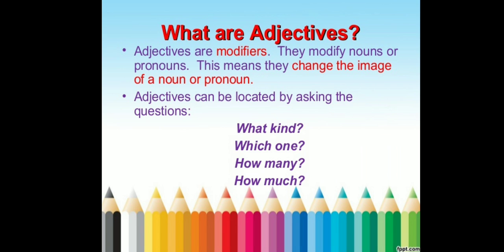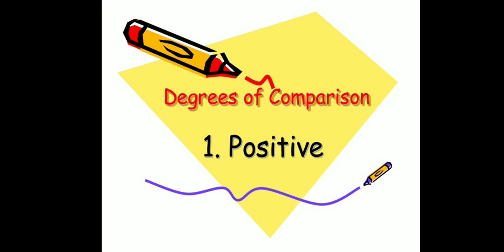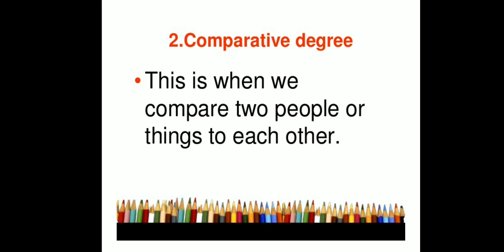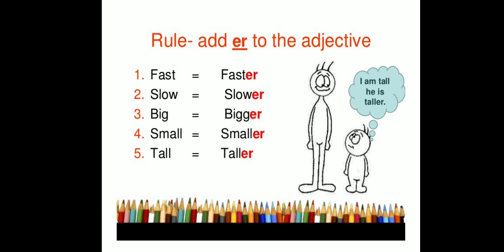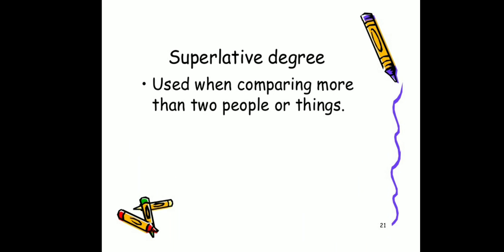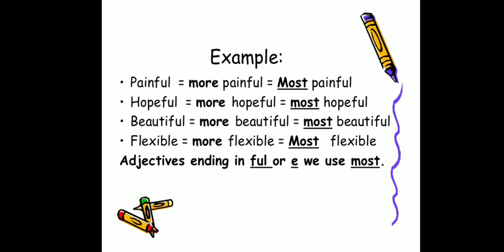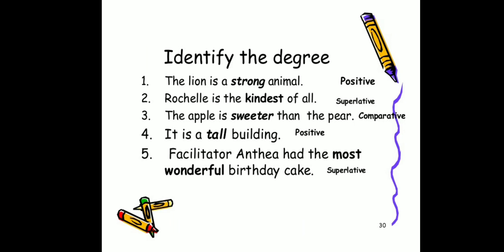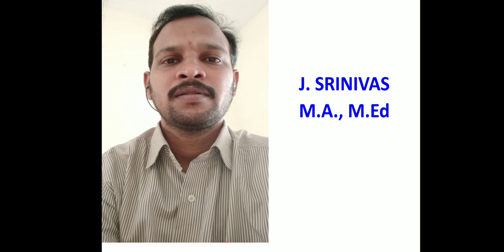DEGREES OF COMPARISON / CLASS - 7 ENGLISH / GRAMMAR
n grammar, the degrees of comparison relate to adjectives and adverbs. Every adjective and adverb can be written in one of three degrees: The Positive Degree. This offers no comparison.